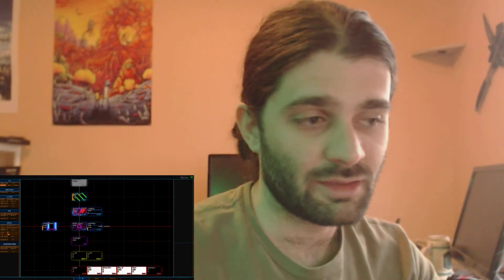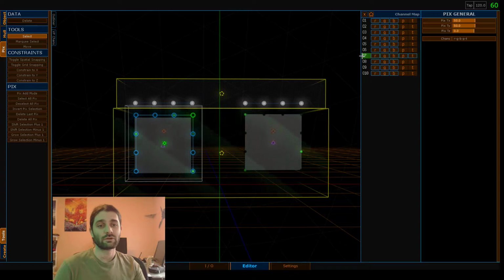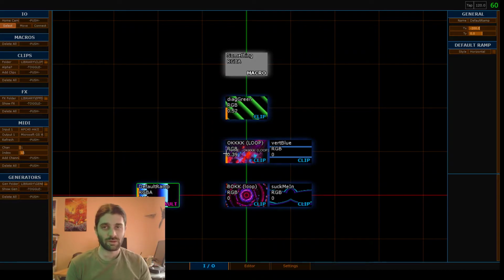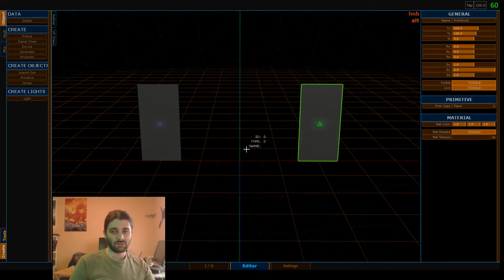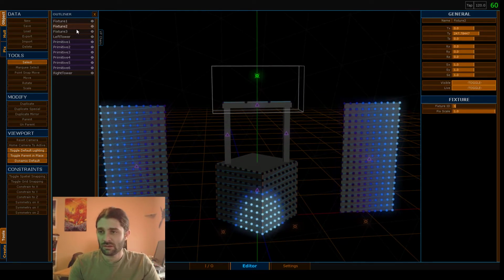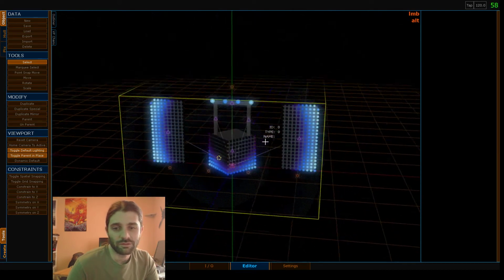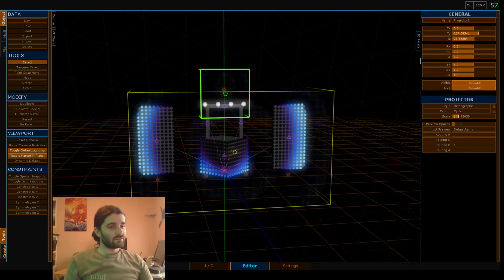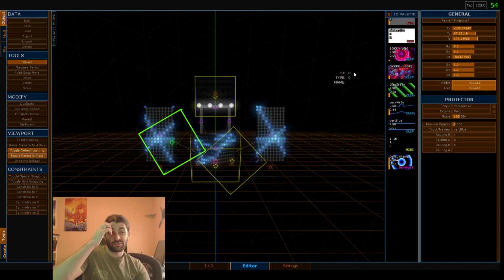GeoPix 1.0 - Dev Log #11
Welcome to update # 11!
So many big changes and updates, but here are the main points:

1) I/O Tab - A new area in GeoPix that focuses on getting content and data into your project. From here it's visible to other parts of the software in either texture or signal format.

2) Projectors - you can now project content defined in your I/O tab onto your Pix, leds, or dmx based fixtures. There are a variety of options for UV extend modes and also at this time a perspective and orthographic projection option.

3) The Attribute editor, and scene Outliner have been entirely revamped (yet again) to make for a more efficient and pleasant experience.

4) The UI is now entirely dynamic! Panes have scroll bars, and the main viewport areas fill the remaining area.

5) You can now save / load export / import your scene hierarchy or parts of it!

Up Next:

- output to physical led devices.
- multi buffer sampler up to 32 channels for now.
- Saving / loading macros, L/R macro deck